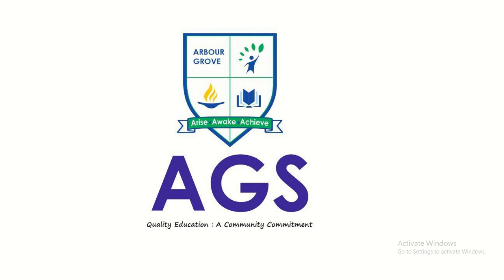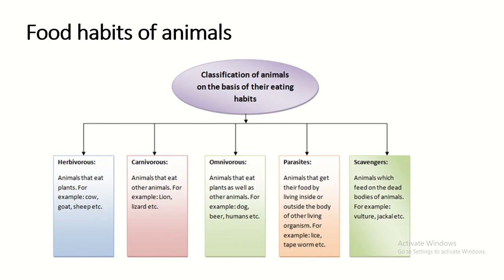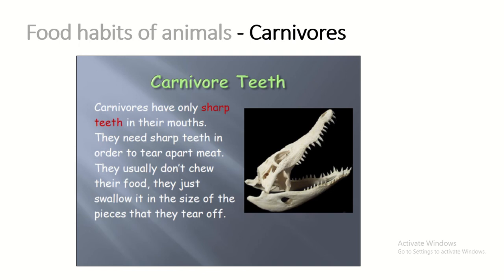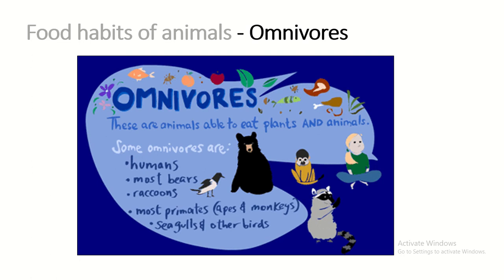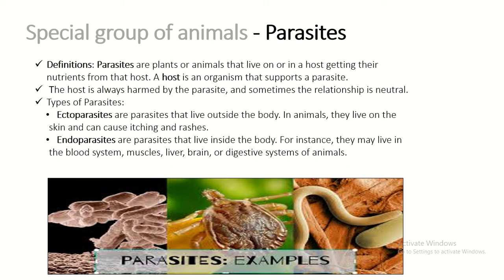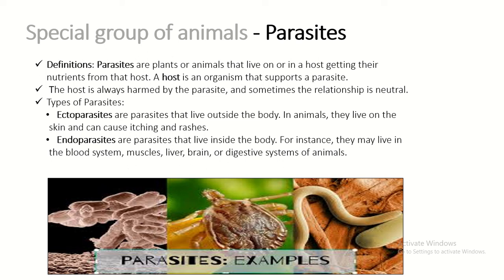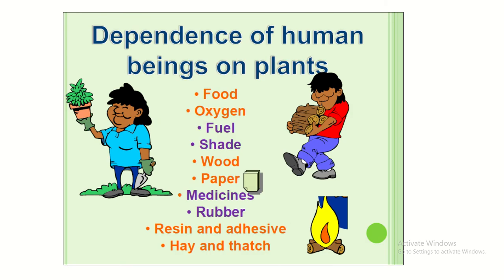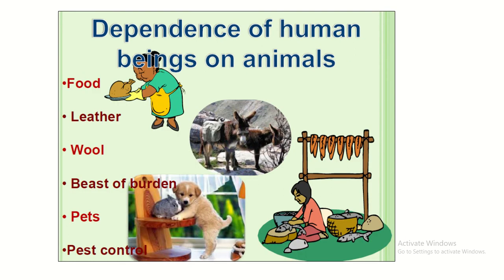Food Habit and Food Chain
Chapter 1- Food: Where does it come from?

Food habits of animals
Special group of animals
Food Chain